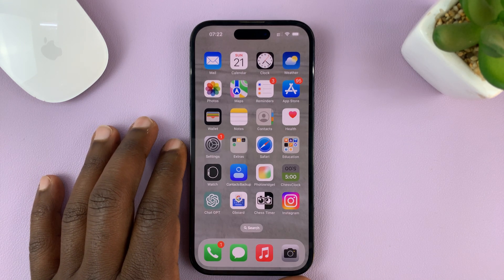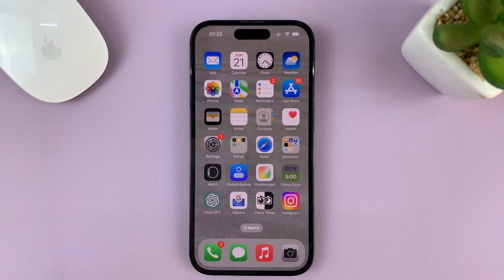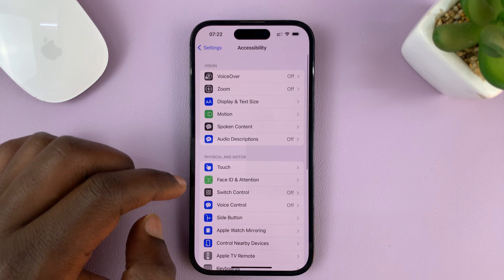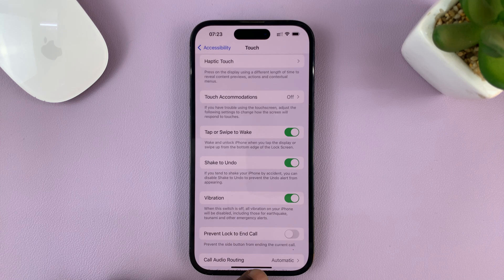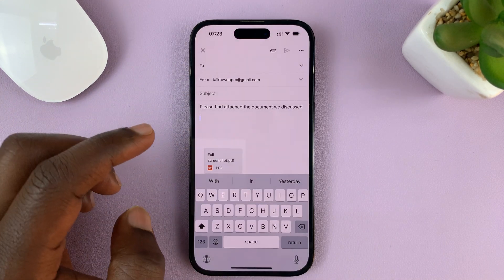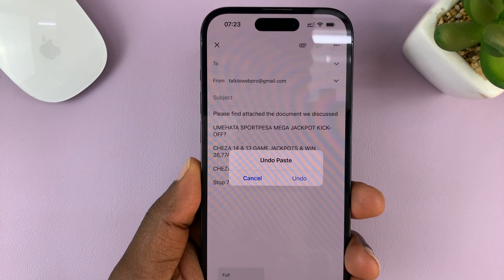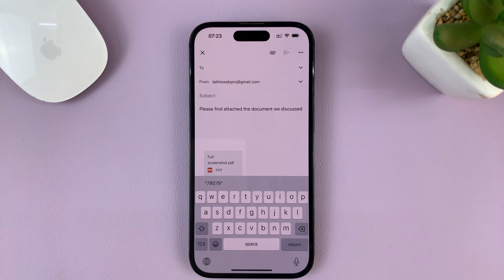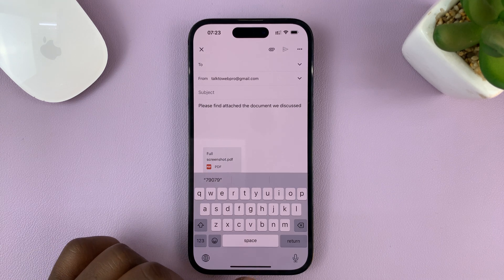iPhone 14/14 Pro: How To Enable and Use 'Shake To Undo' Feature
In this tutorial, we'll show you how to activate the 'Shake to Undo' feature in the accessibility settings of your iPhone 14/14 Pro. We'll guide you through the process, ensuring you don't miss any important steps. These steps will more or less apply to any other iPhones as well.

What is the 'Shake to Undo' feature?

The 'Shake to Undo' feature has long been a helpful tool for iPhone users, offering a quick and convenient way to undo actions with a simple shake of the device. Whether you accidentally delete a lengthy text message, inadvertently move or delete a file, or want to undo a drawing or edit, this feature can save you valuable time and effort.

Once enabled, we'll demonstrate various scenarios where 'Shake to Undo' can come in handy. Whether you accidentally delete a long message, mistakenly move or delete a file, or even want to undo a drawing or edits, this feature can be a real time-saver.

Additionally, we'll provide tips and tricks on how to optimize the 'Shake to Undo' functionality, including adjusting the sensitivity settings to match your preference. We'll also explore the limitations of this feature and discuss alternative methods for undoing actions if shaking your device is not feasible.

Enabling the 'Shake to Undo' feature on your iPhone 14/14 Pro:

Unlock your iPhone and navigate to the Home Screen.
Open the Settings app, which can be identified by the gear icon.
In the Accessibility settings, tap on "Touch."
Next, locate and tap on "Shake to Undo."
Toggle the switch to the "On" position to enable the feature.

Congratulations! You have successfully enabled the 'Shake to Undo' feature on your iPhone 14/14 Pro.

Using the 'Shake to Undo' feature

Once enabled, the 'Shake to Undo' feature is ready to assist you in undoing actions. Here's how you can effectively use it:

Perform an action that you want to undo, such as deleting a message or making an unintended edit.
Hold your iPhone securely with one hand.
Give your device a firm but gentle shake horizontally or vertically.
Your iPhone's motion sensors will detect the shake, and a pop-up message will appear on the screen, offering the option to "Undo" the last action. Tap on "Undo" to revert the unintended action and restore the previous state.

Limitations and alternative methods

While the 'Shake to Undo' feature is undoubtedly convenient, it's essential to be aware of its limitations. Shake gestures may occasionally trigger the undo prompt unintentionally, especially in situations where your iPhone is subject to regular movements or vibrations.

In such cases, you may want to consider alternative methods for undoing actions, such as using the traditional "Undo" option available within various apps or utilizing the contextual menus provided by certain applications.

So, go ahead and embrace the power of 'Shake to Undo' on your iPhone 14/14 Pro, and make the most of this impressive feature!

Cell Phone Tripod Adapter